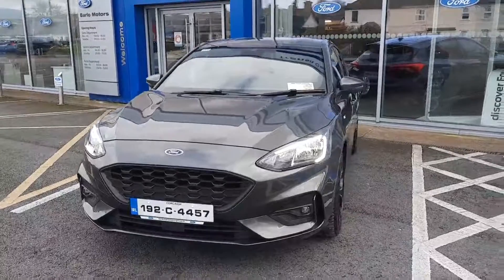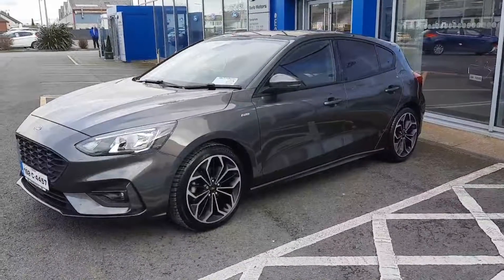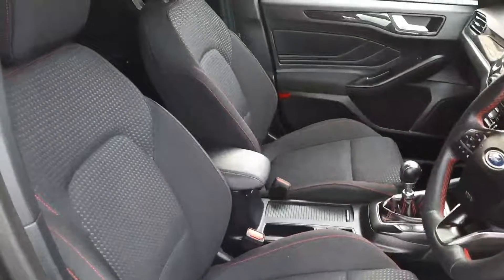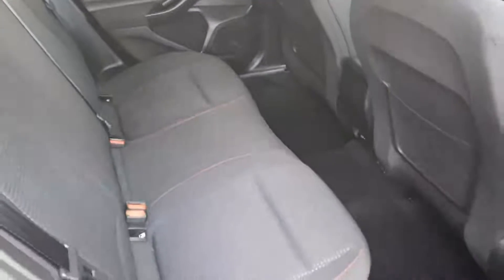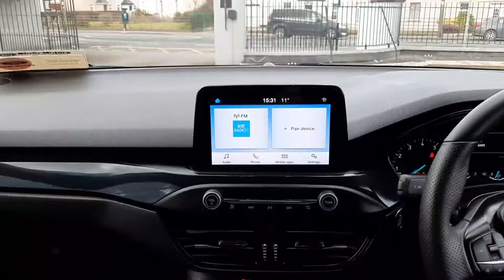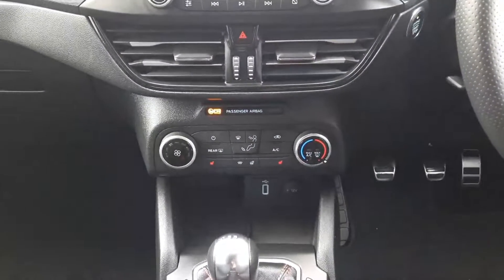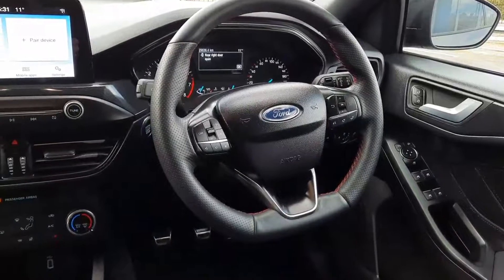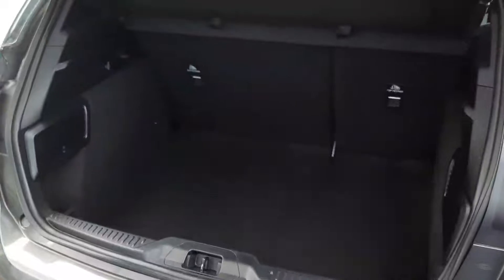192C4457 - 2019 Ford Focus 1.0 Ecoboost ST-Line